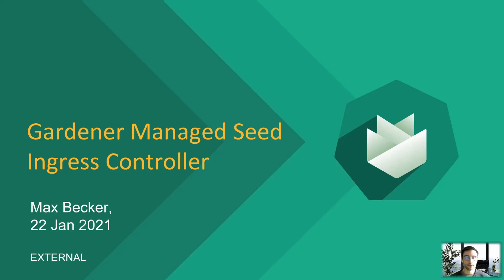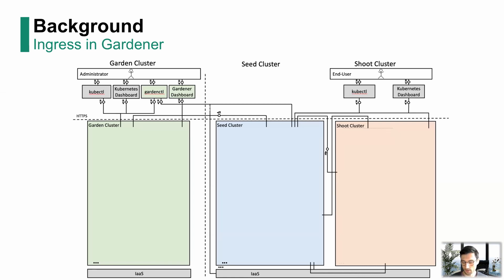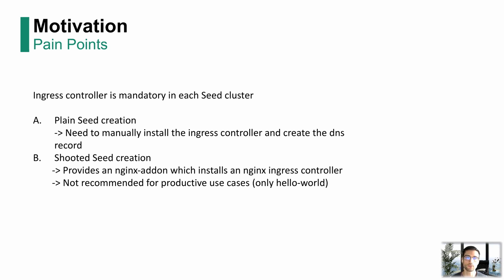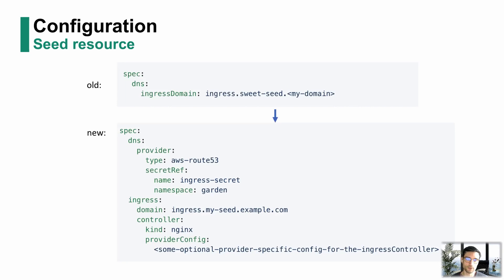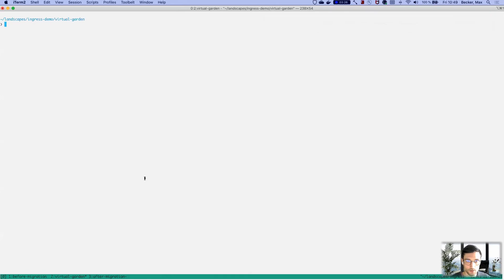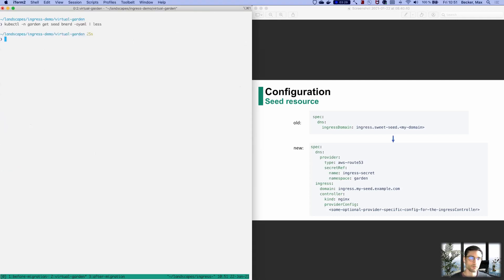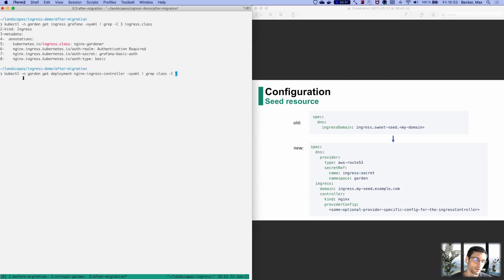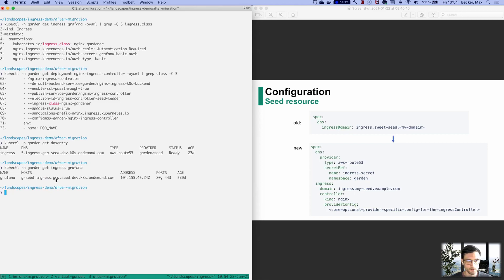Gardener managed dedicated ingress controller for seed clusters [new feature in 1.15] by Max Becker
Title: Gardener managed dedicated ingress controller for seed clusters [new feature in 1.15]
Speaker: Max Becker, Software Engineer at SAP
Description: Before this change setting up an ingress controller was a manual operator task when registering Seeds. In this talk we will cover motivation, configuration and a demo for the new feature.

We hope you enjoyed the video and will go and learn how to join us next time. We would love to hear back from you!